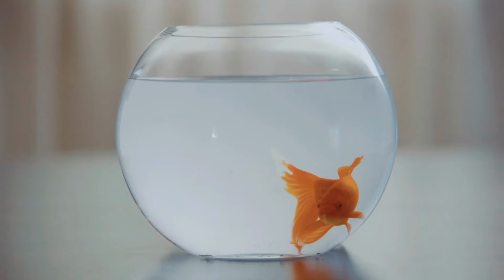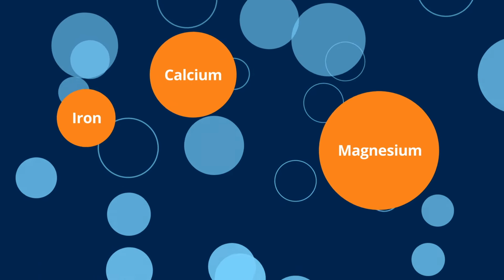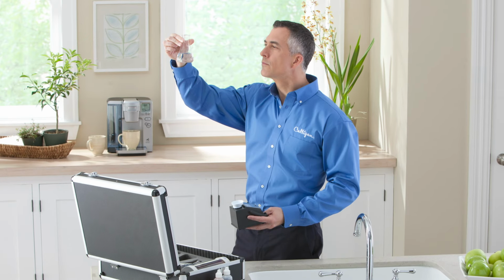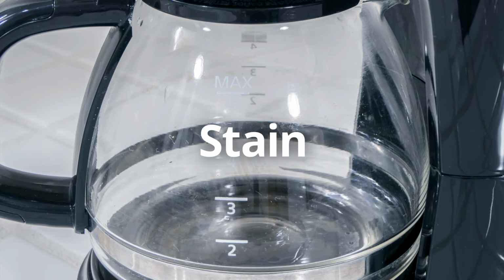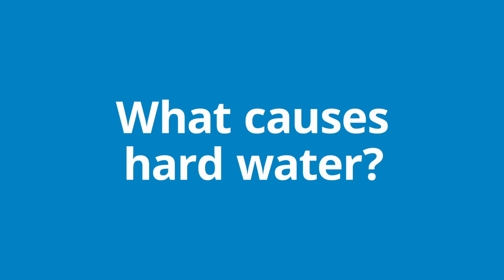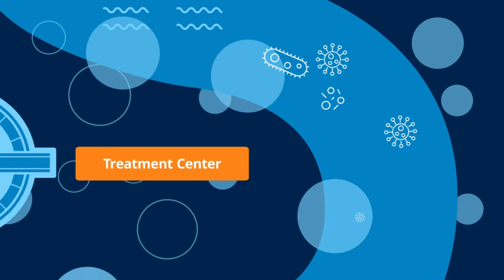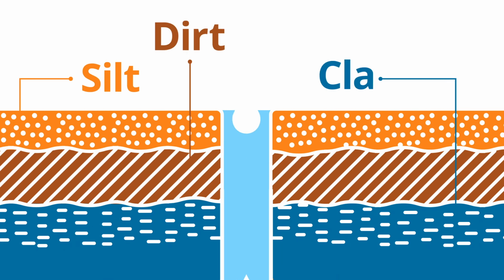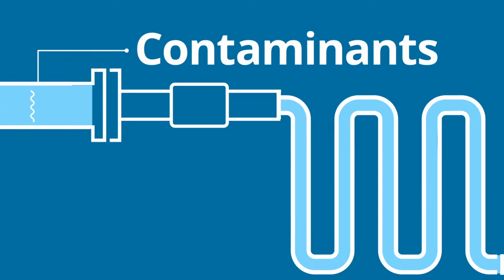Hard Water: What are the Signs and Causes? | Culligan Water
From cooking to cleaning, water is an important aspect of everyday life. While you may not feel the effects of drinking hard water, you may notice the impact it has on your home. Not sure if you have hard water? Learn how to identify the signs, what causes hard water, and how to fix it with this video from Culligan Water.